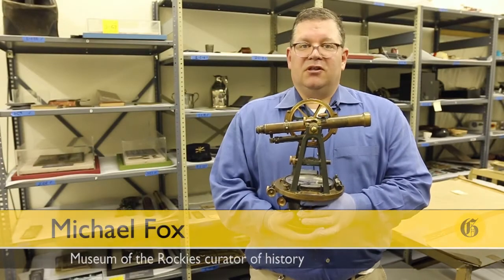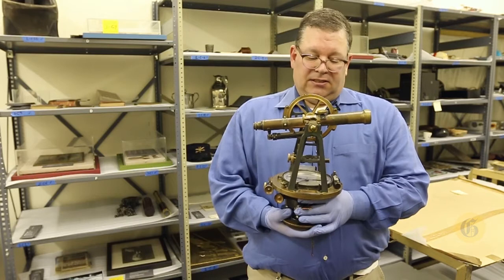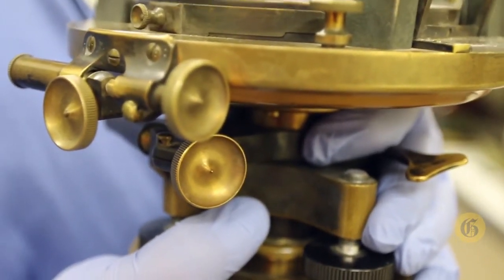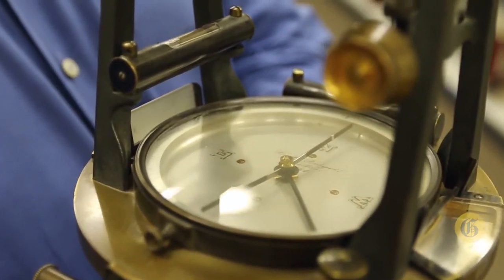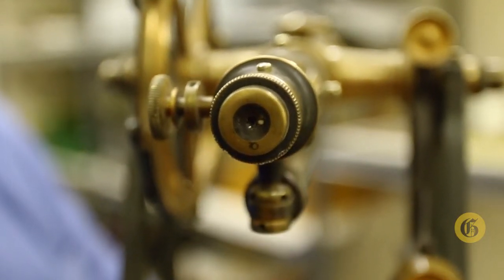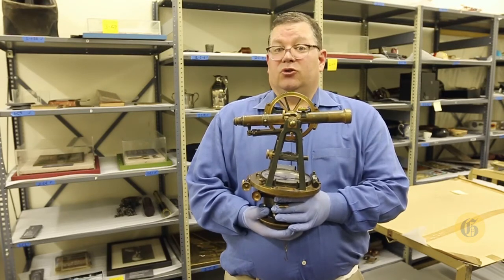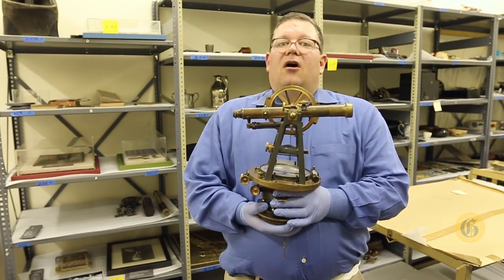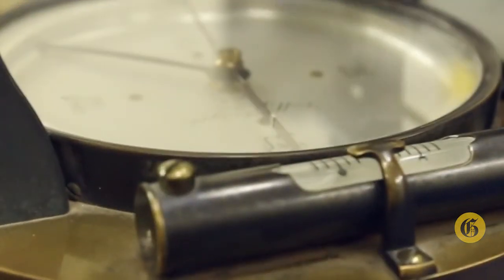Montana History Minute: The tool that made the railroad possible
Museum of the Rockies curator of history Michael Fox talks about how the surveyors transit made it possible to build roads and tracks across Montana.